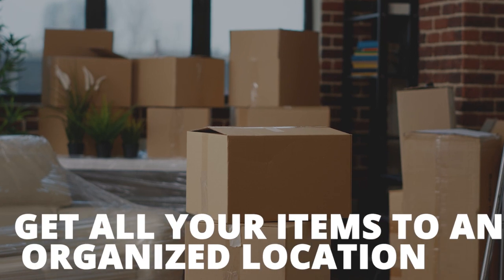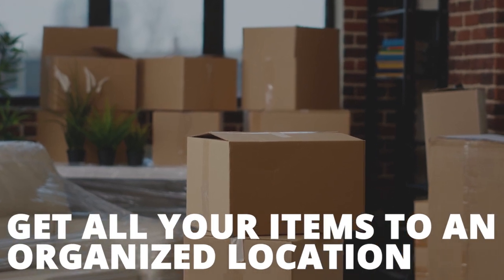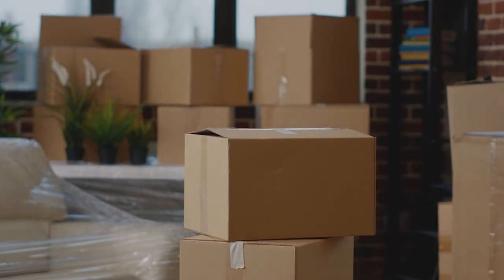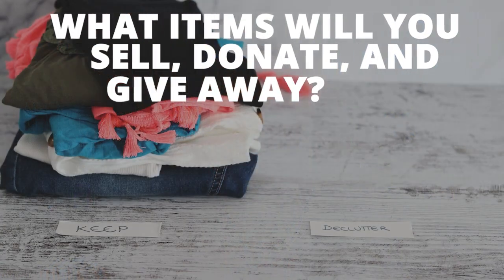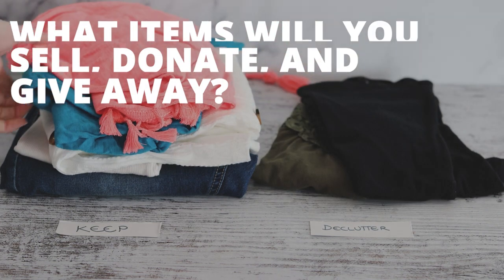Get Your Home Market-Ready: Decluttering Essentials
Selling your home in 2024? The key to success might just be decluttering. Our latest video guides you through the essential steps of preparing your home for the market, starting with decluttering. Learn how to effectively sort, sell, and dispose of items and the importance of a professional cleaning. Don’t miss these valuable insights – watch our video now to make your home sale-ready!

🔻ABOUT US🔻
Doherty Properties LLC is a full-service real estate brokerage that offers a complete suite of services to ensure we meet our clients every need. From rentals and sales, retail and commercial, investment, new development and new re-development and re-vitalization marketing, property management, and legal services, our agents and staff will advise you from the beginning to the end of your real estate transaction.

🏡Looking to sell your Greater Lowell home?